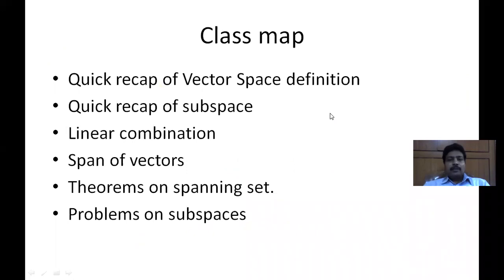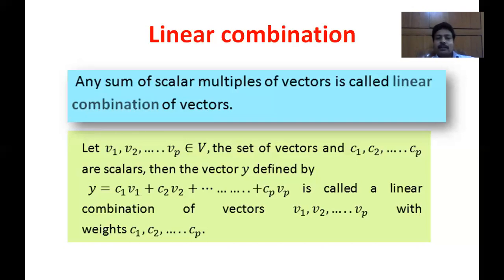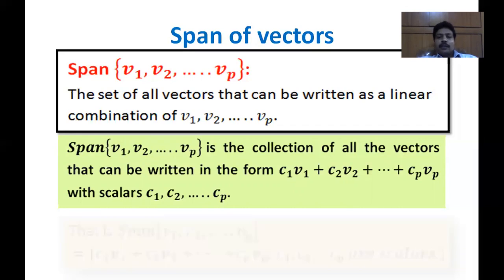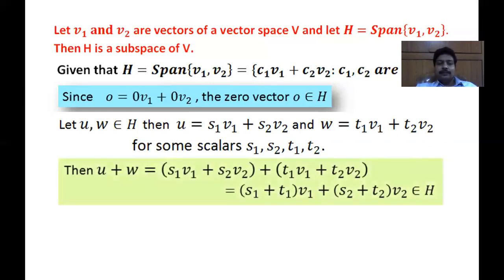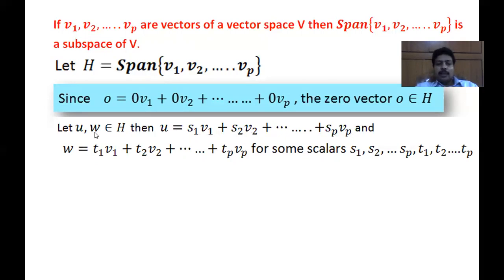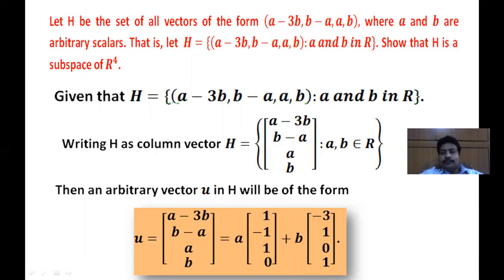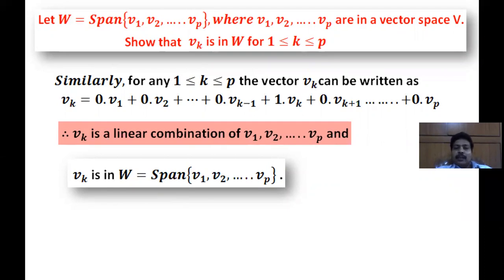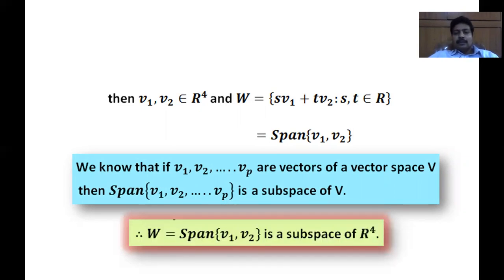Vector Spaces 4 BSSP Rajashekhar